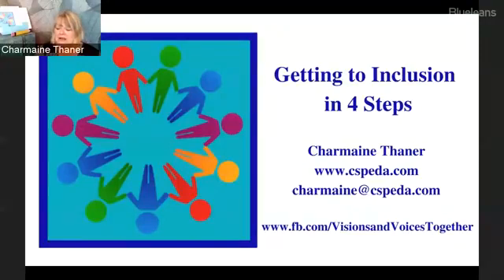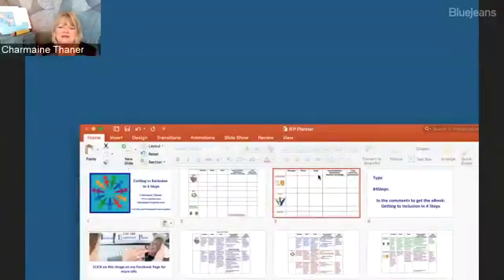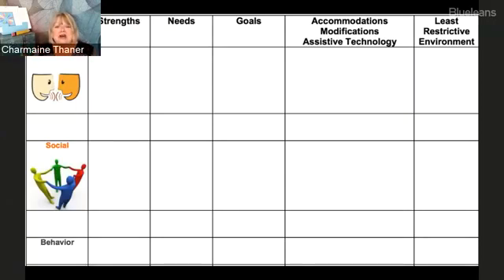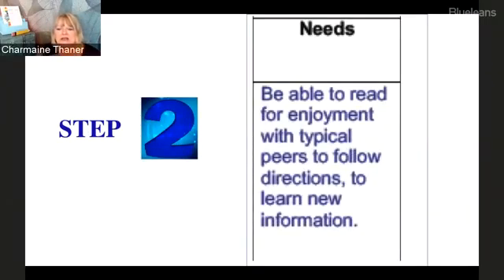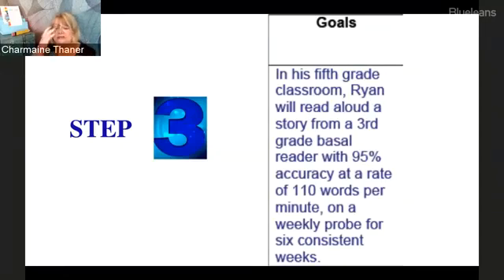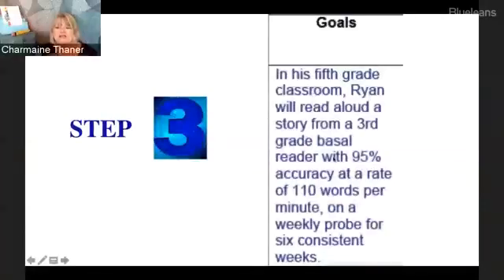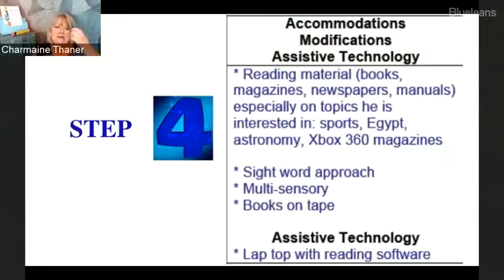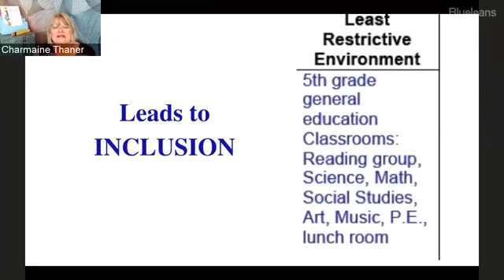Getting to Inclusion in 4 Steps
Do you get near the end of the IEP/ARD meetings and then you start making a case for your child to be included?

Not a good idea...

Watch the replay and discover how to get to inclusion in 4 steps, starting at the beginning of the IEP – and no, I don't mean talking about placement at the beginning of the IEP/ARD meeting.

Type in 4steps

in the comments to get the eBook I've written for you.